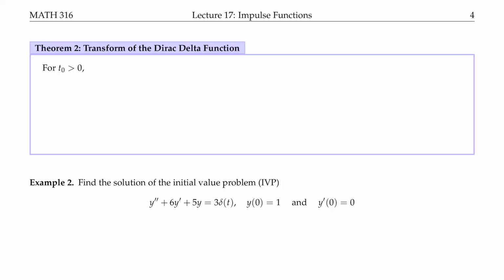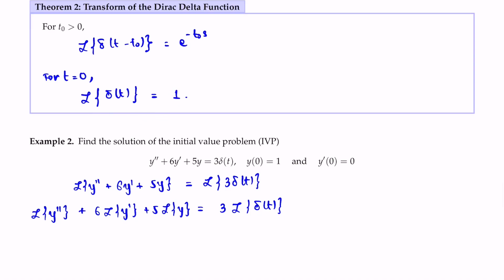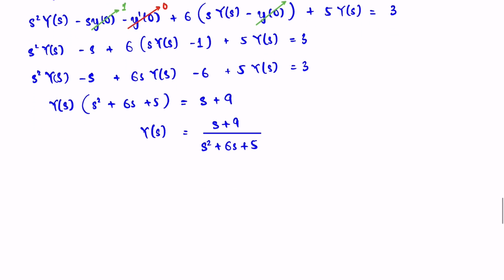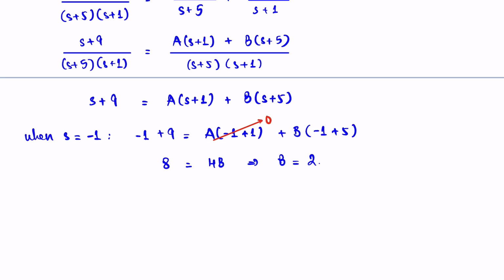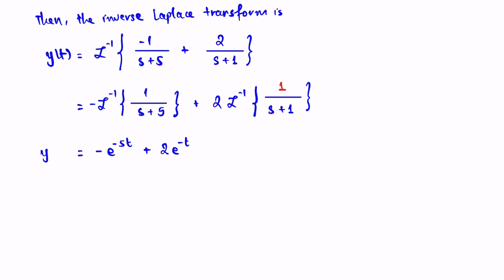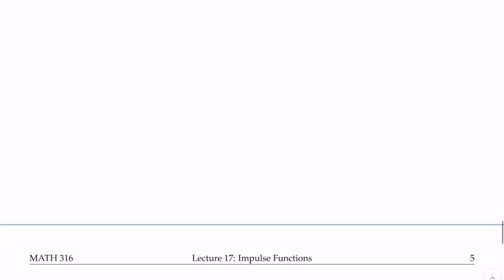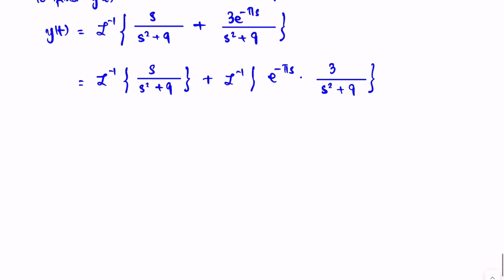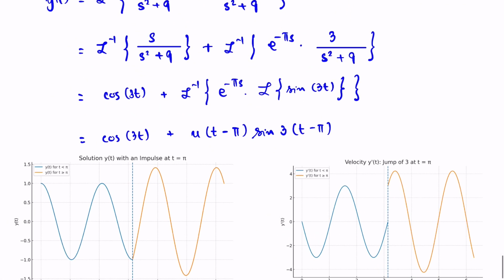L17-part2: The Laplace transform of Impulse Functions - MATH 316: ODEs